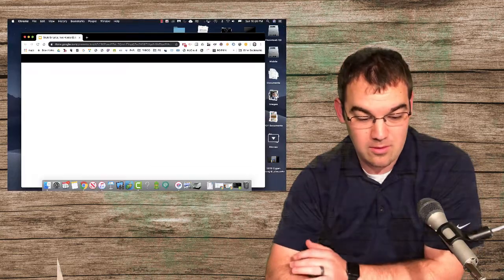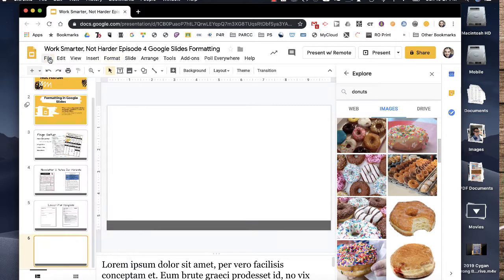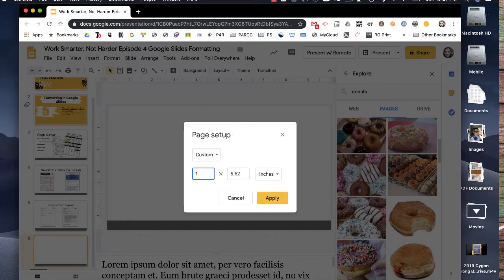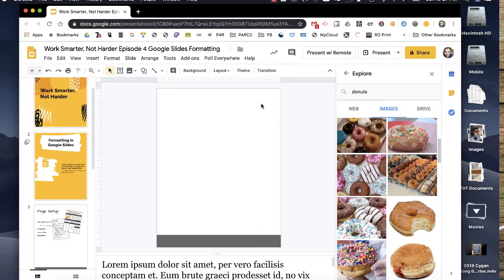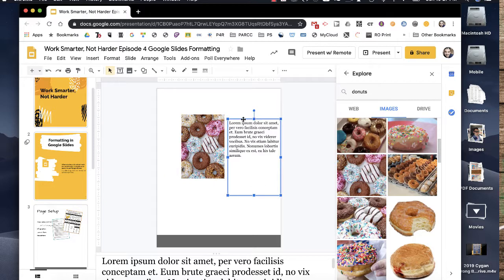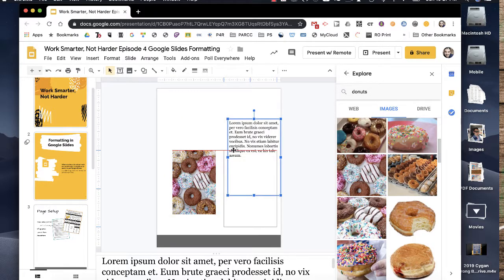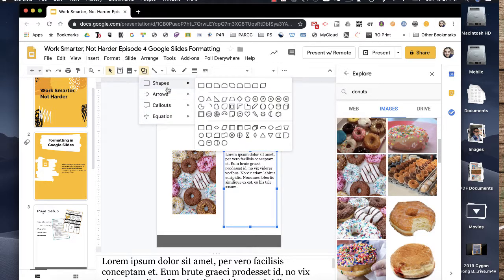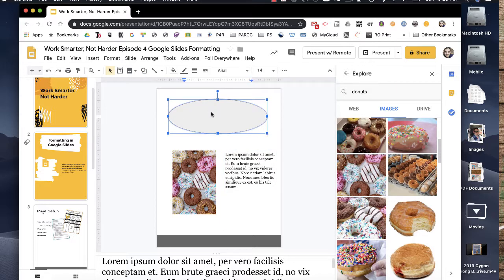Episode 4-Formatting Google Slides